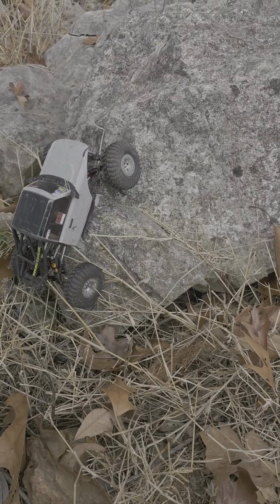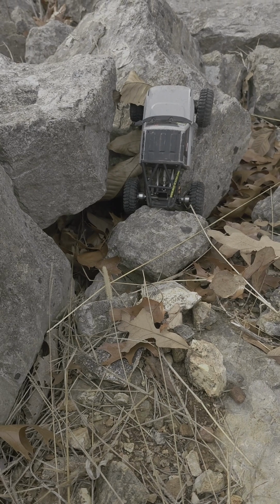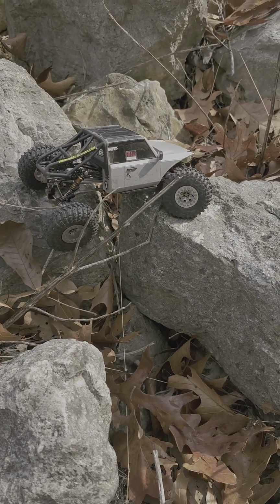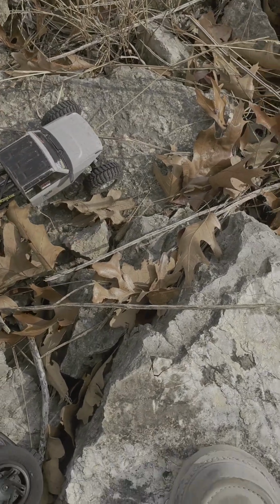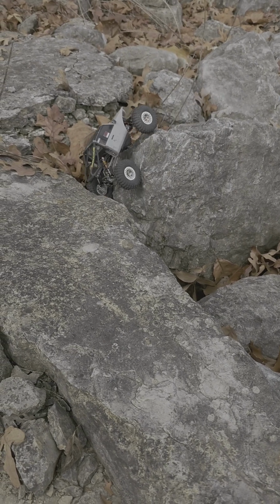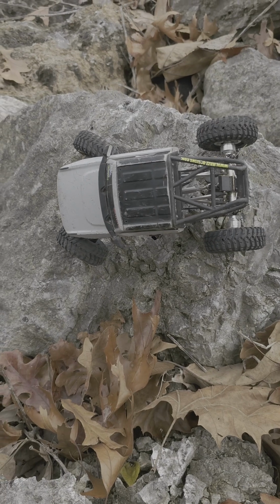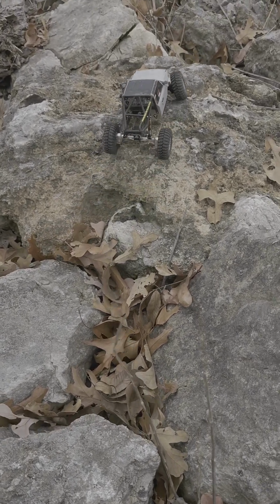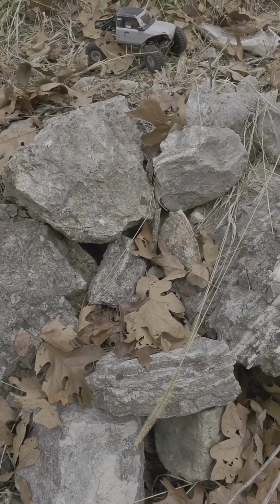MAZZ DESIGN CHEAT CODE XL ON Troubadours